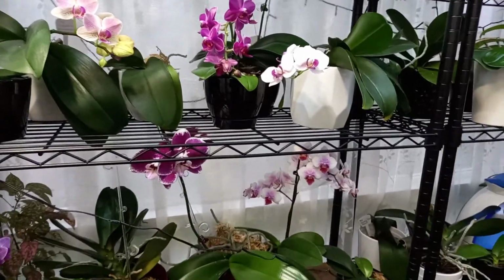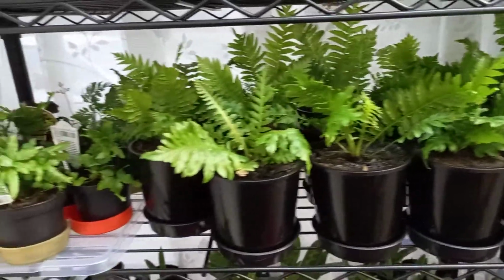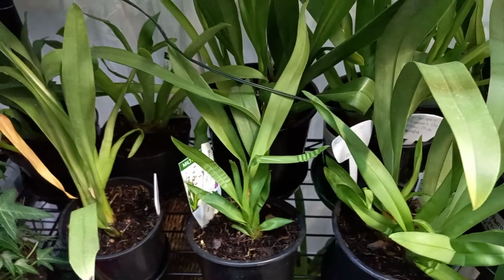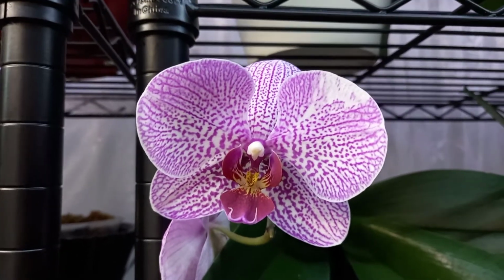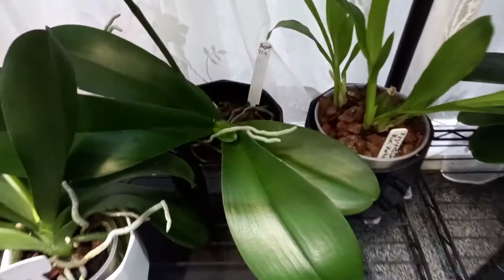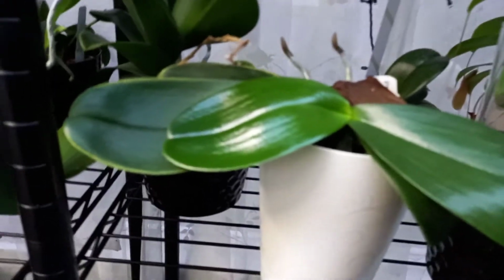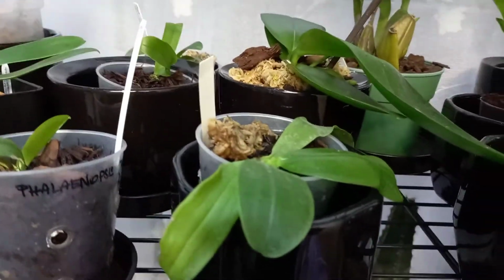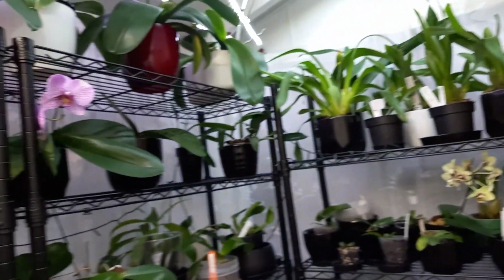My Orchid Growspace for Summer 2020 - 2021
I'm now renovating inside my small house, so most of my orchids are in their summer grows pace. Its a small space with many temperature variations.  No morning sun but on a bright day sun from midday to late afternoon.  Currently temperatures from 15C to 27C.

I use a small box fan for air movement and a large portable panel heater for c
ooler evenings.